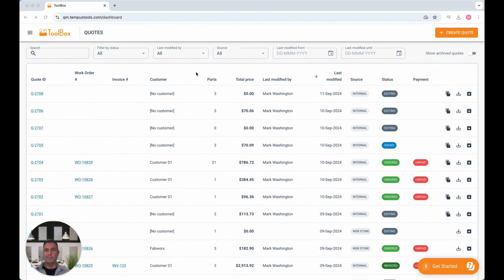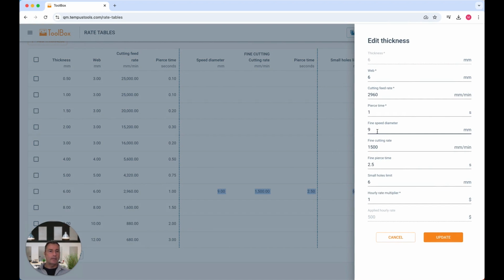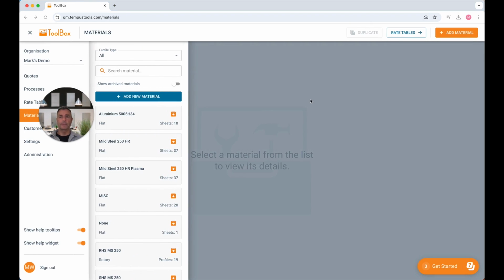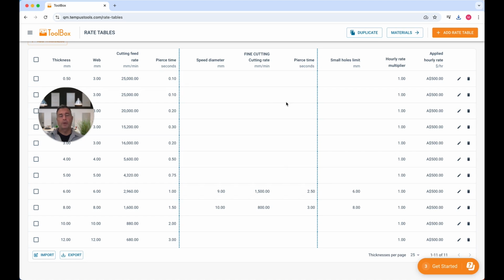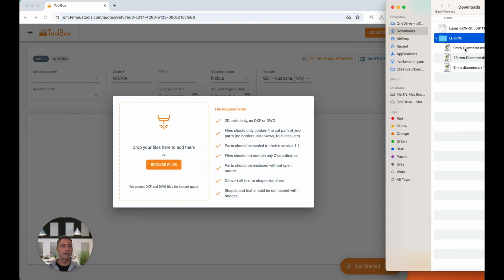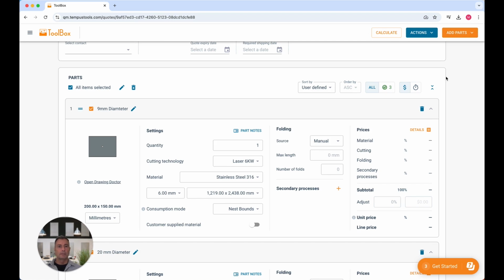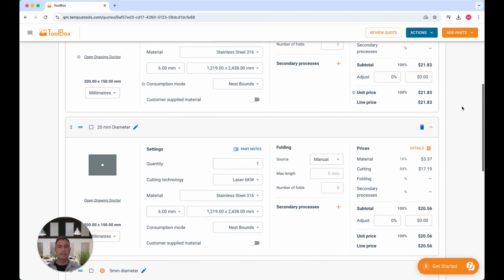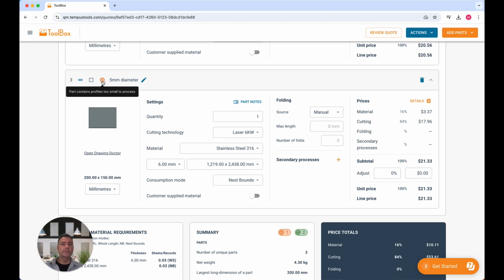Quoting Laser Cutting Work in ToolBox - Rate Tables - Part 2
In this video, we’ll cover everything you need to know about setting fine speeds that detect part geometry and automatically adjust your laser's cutting and piercing speeds based on each material thickness. It will also alert the user if it detects a hole equal to or smaller than the specified dimension you enter.